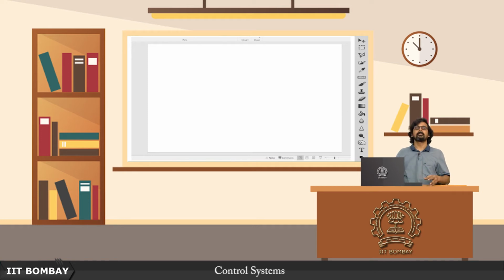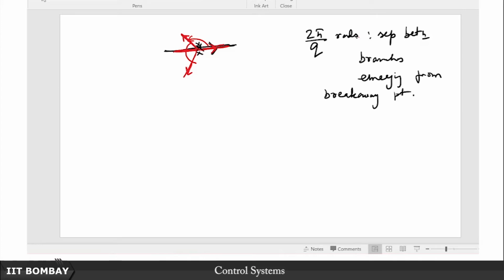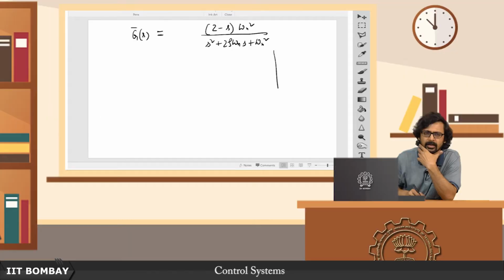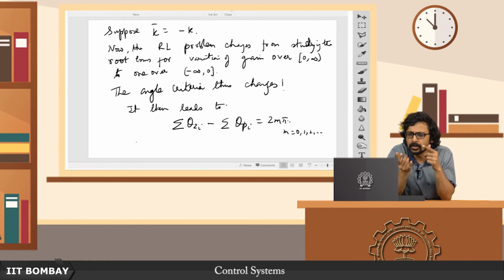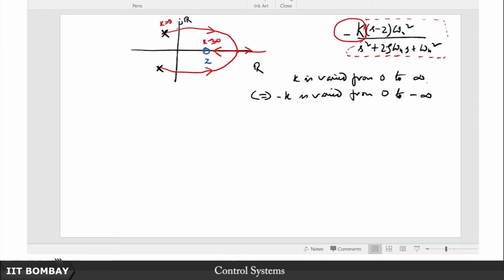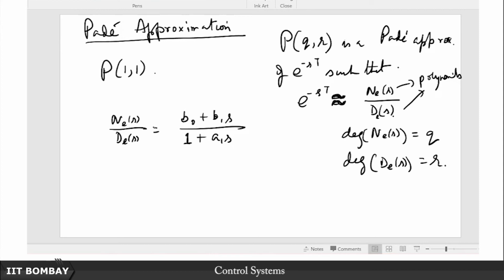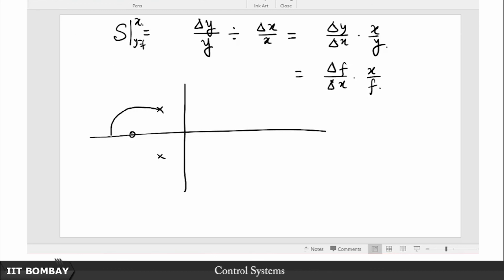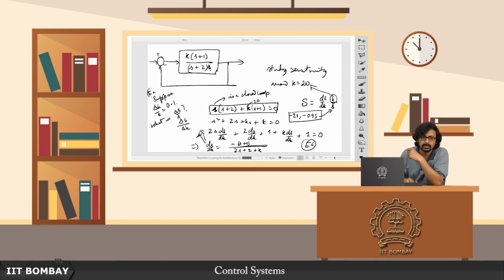Root Locus: Special Topics#swayamprabha